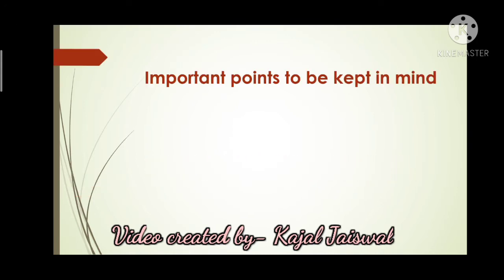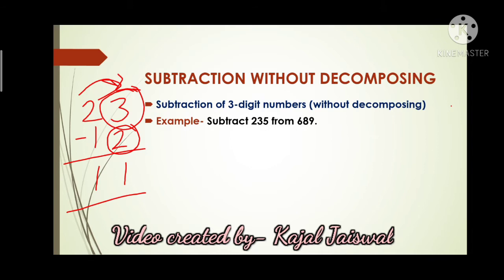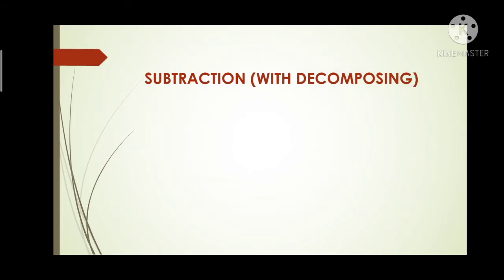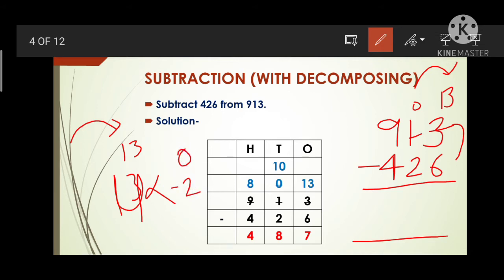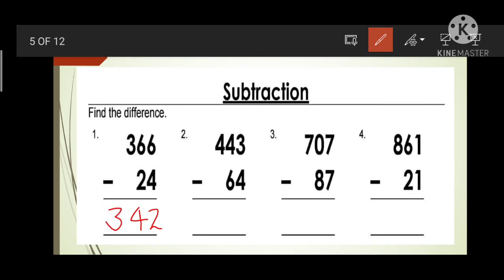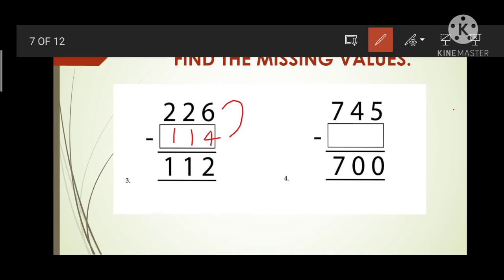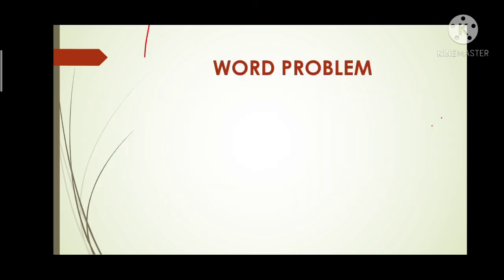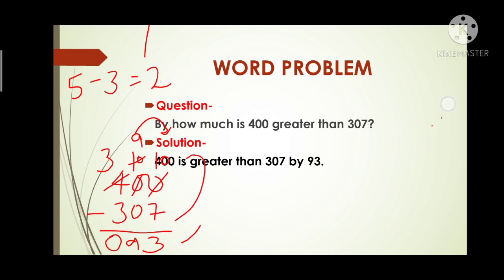Class 3 Mathematics Chapter 4 - Subtraction